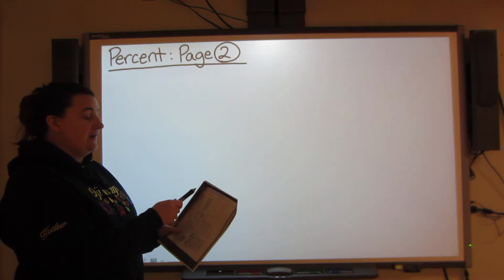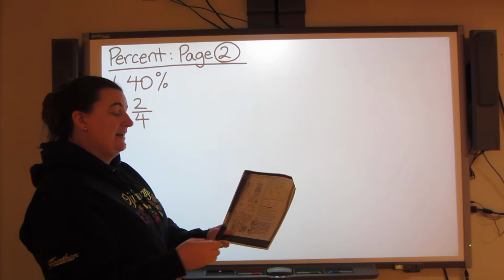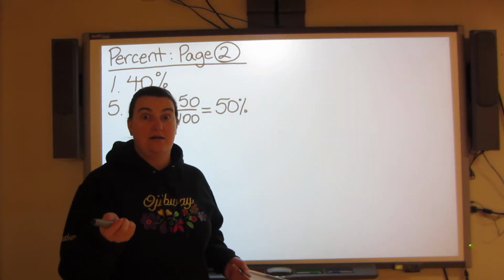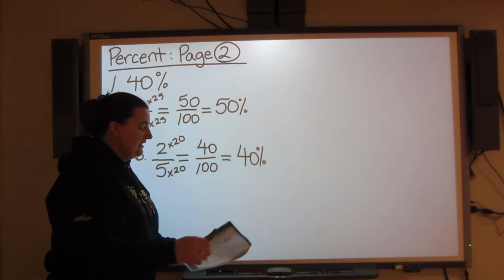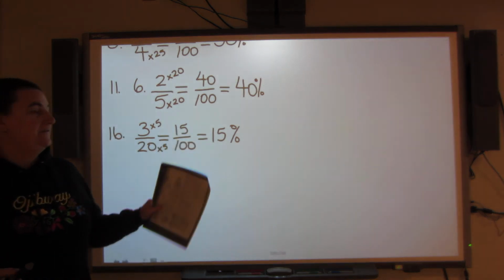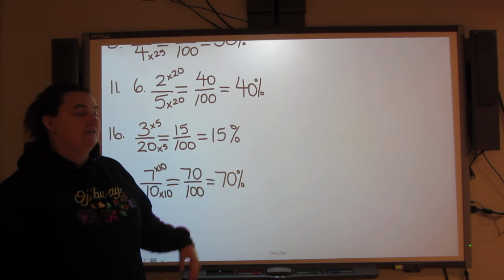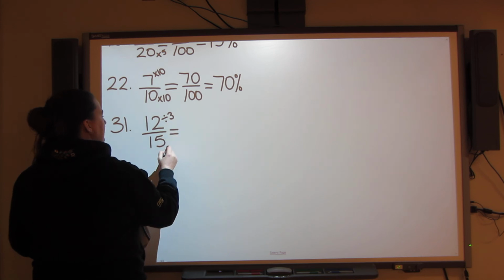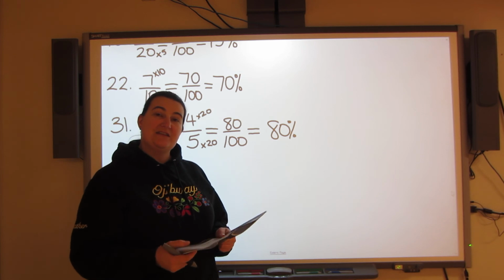LWEC Grade 7/8 Math Percent Examples Page 2